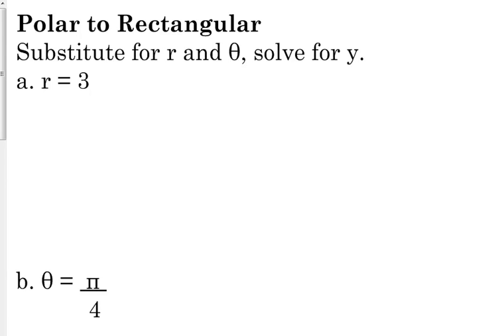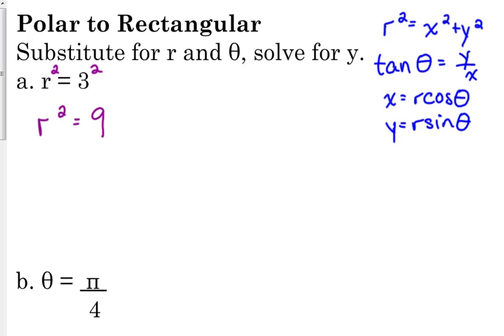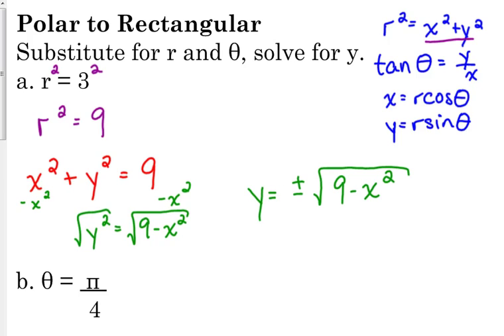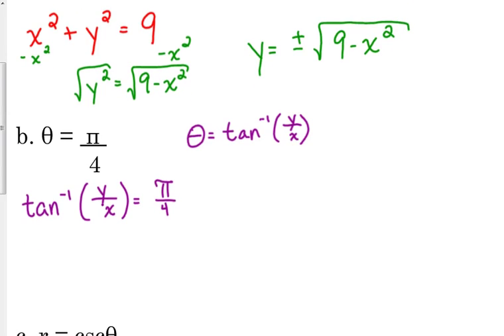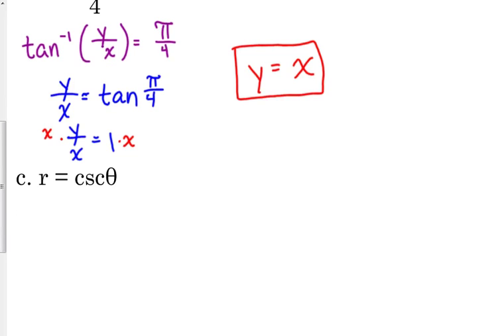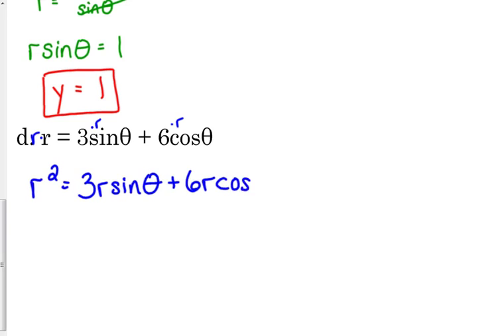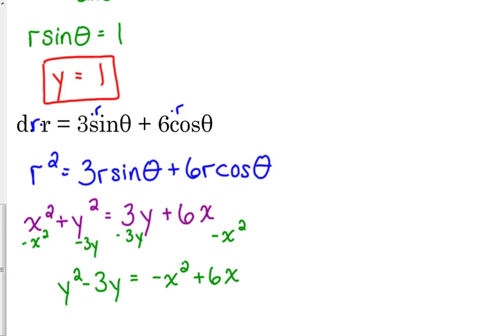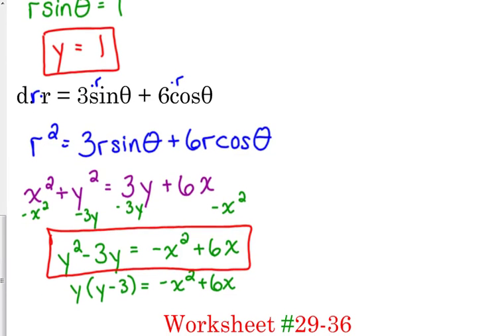Day 66 Lesson~Converting Polar Equations to Rectangular